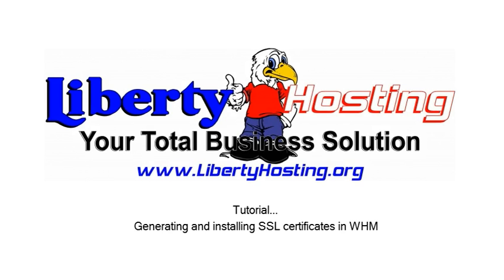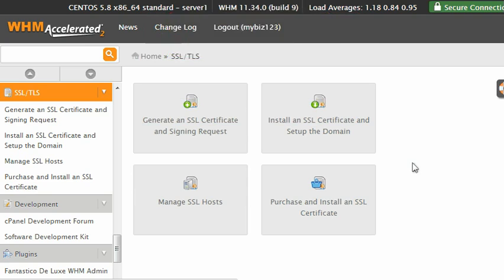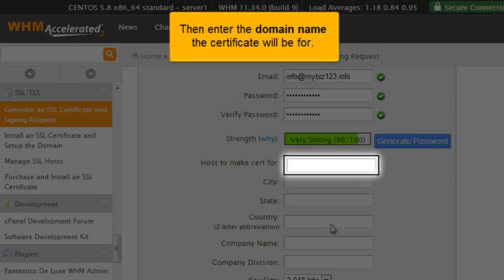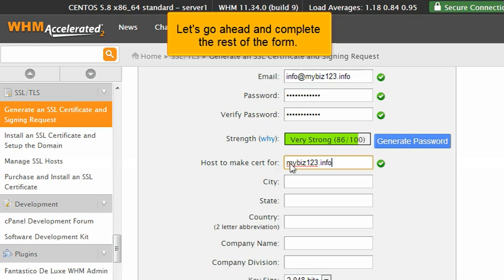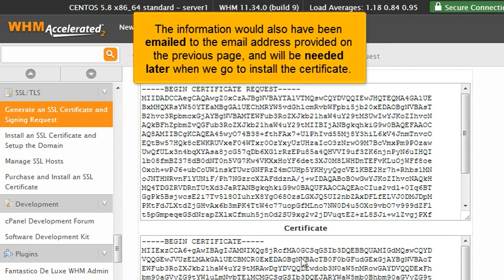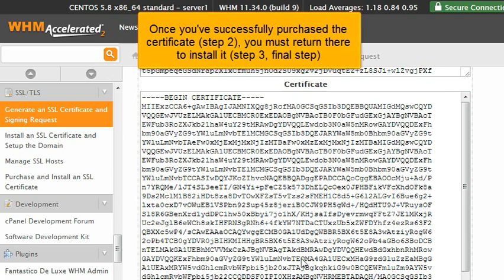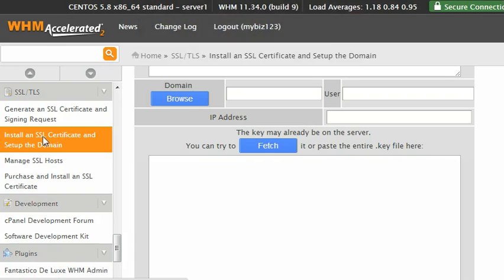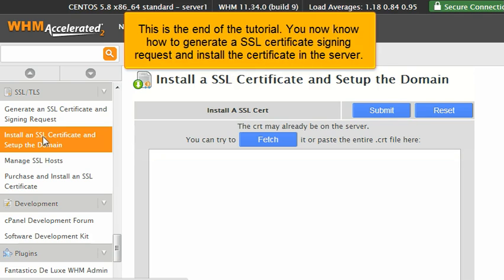Generating and installing SSL certificates in WHM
Getting your own domain-specific SSL certificate installed and working properly is a 3 step process. You have to:1) Generate a request 2) Purchase a SSL certificate 3) Install the certificate